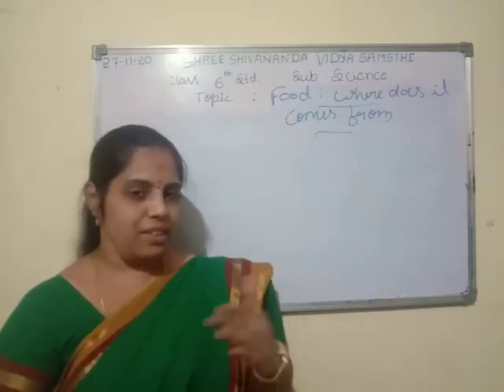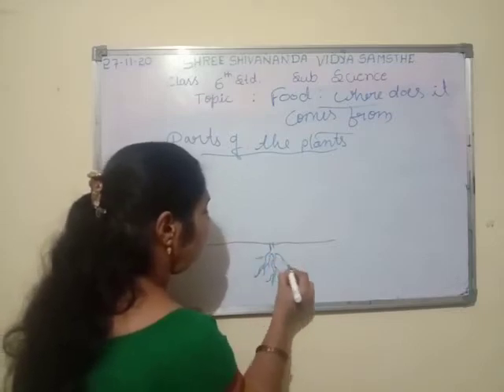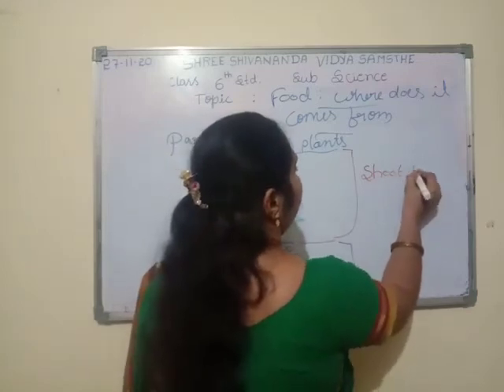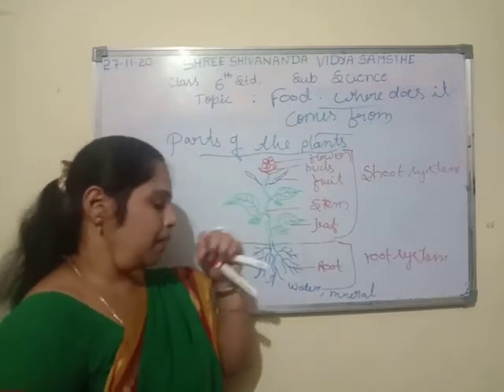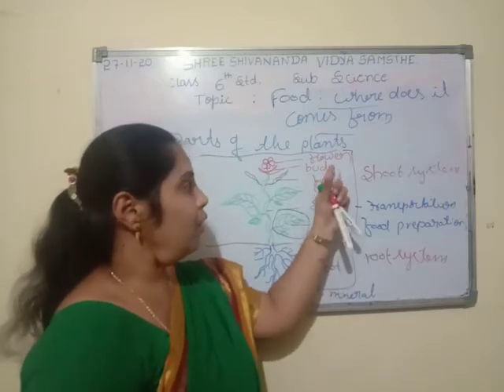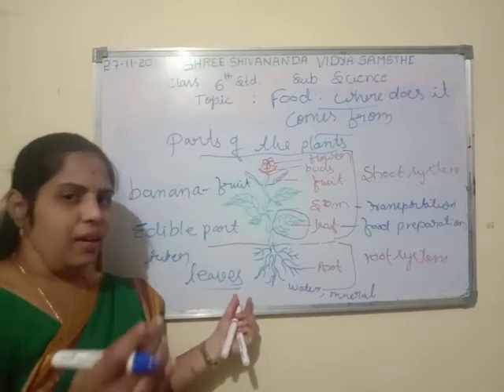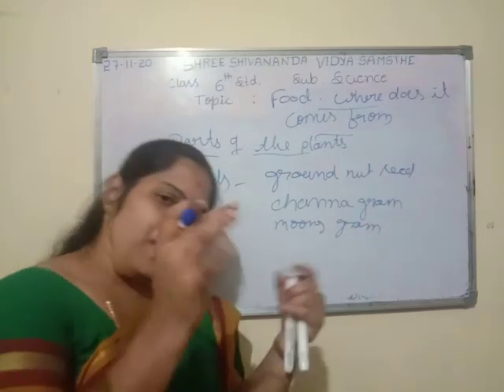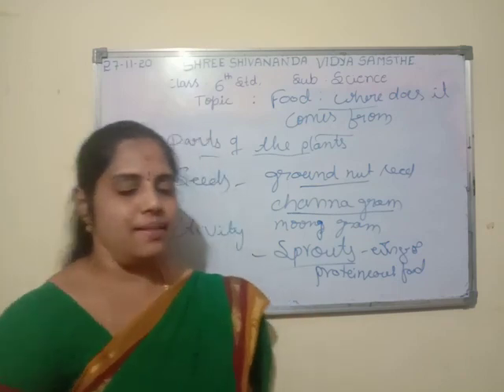Class: 6th Standard. Subject: Science. Chapter: Food, where does it comes from? (part 2).